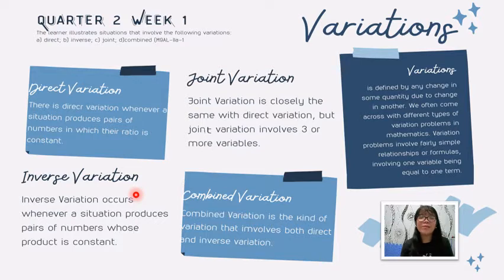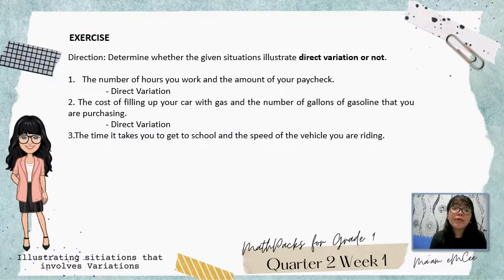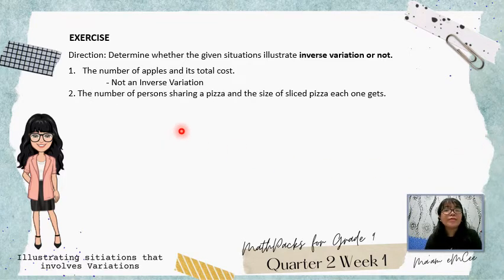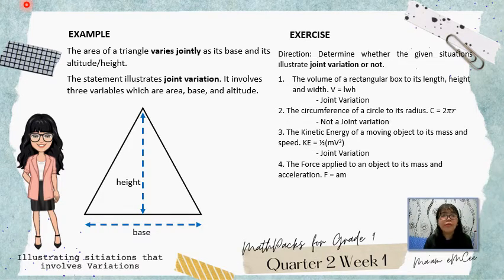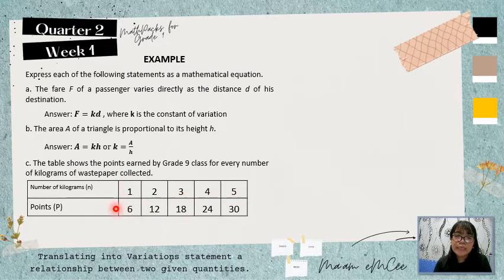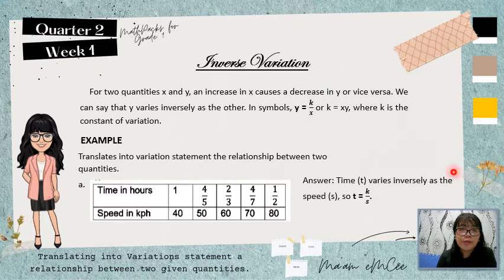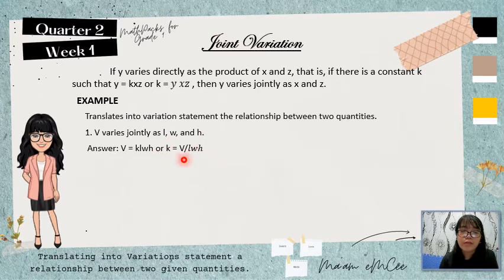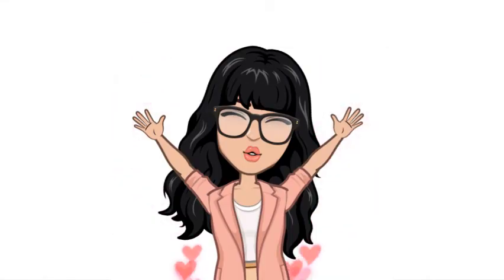MP9 Quarter 2 Week 1 - VARIATIONS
Illustrating situations that involve variations.
Translating into Variations statement a relationship between two quantities.